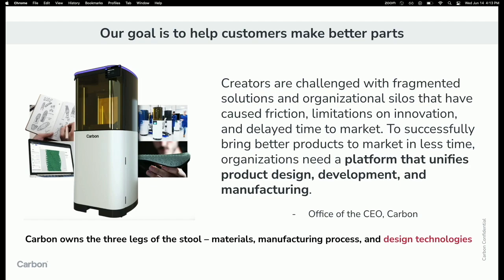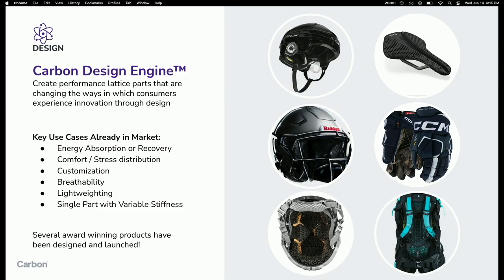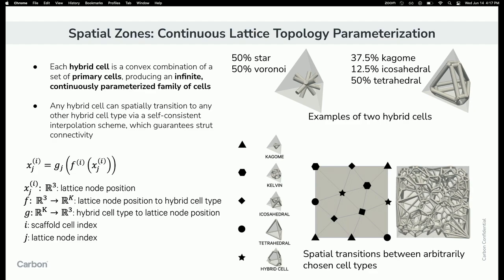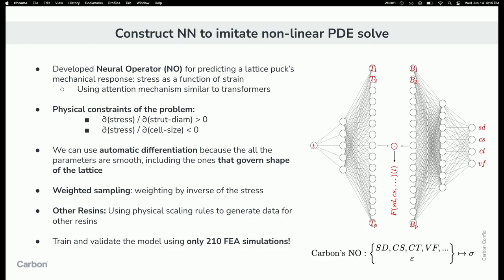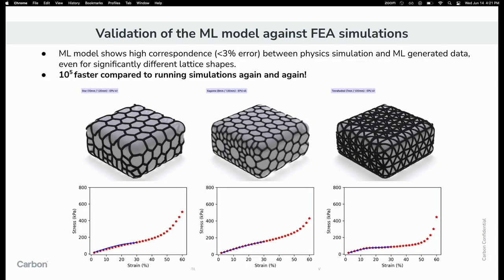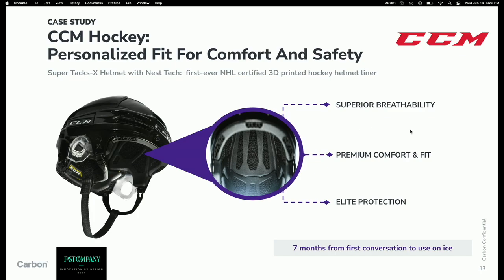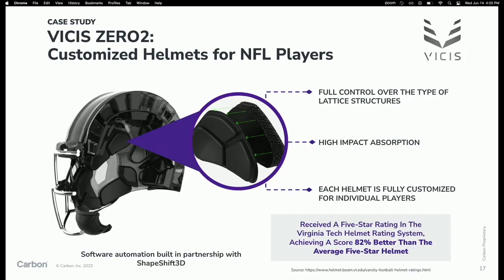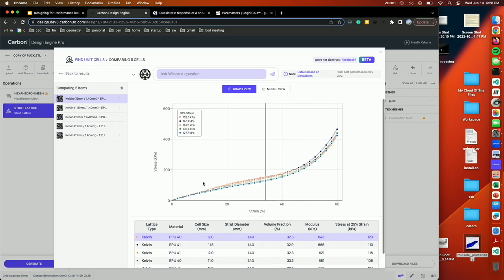Defining Performance not Just Geometry with Software, Process + Material Science -Hardik - Carbon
This recording is a part of the CDFAM Computational Design (+DfAM) Symposium and features Hardik Kabaria Head of Software Engineering at Carbon.

Presentation Title: Defining Performance not Just Geometry with Software, Process + Material Science

Abstract:
HardikKabaria Head of Software Engineering at Carbon, presents an innovative perspective on the shift from defining just geometry to defining performance using software, process, and material science. His discussion highlights the pivotal role that these three elements play in enhancing the performance and efficiency of products in the realm of computational design and additive manufacturing. Drawing on his extensive experience at Carbon, Hardik shares practical examples and insights into the future of performance definition in additive manufacturing.

Audience:
This session is of great value to professionals, researchers, and academics in the fields of computational design, additive manufacturing, material science, and software engineering. Those interested in understanding the evolving dynamics of performance definition in additive manufacturing will find this presentation highly informative.

Please note: The CDFAM Computational Design (+DfAM) Symposium is a prestigious platform for the sharing of innovations and insights in computational design and additive manufacturing. This recording is made available for educational and professional development purposes.